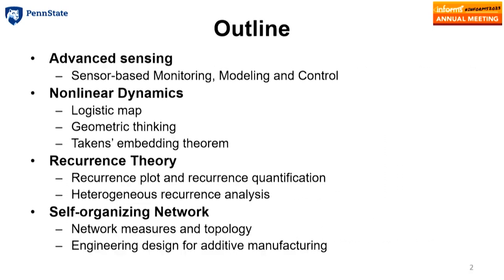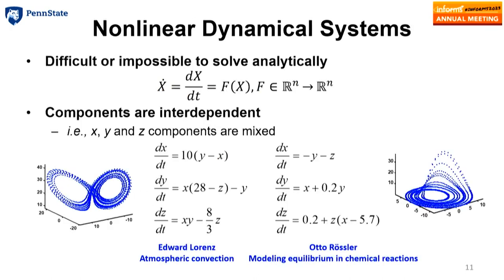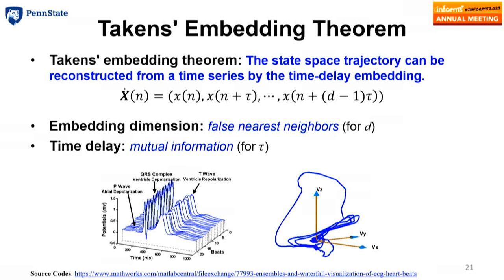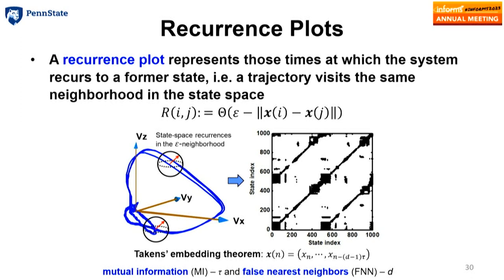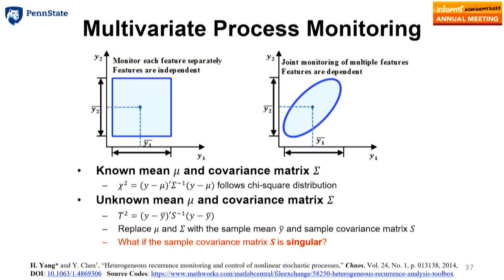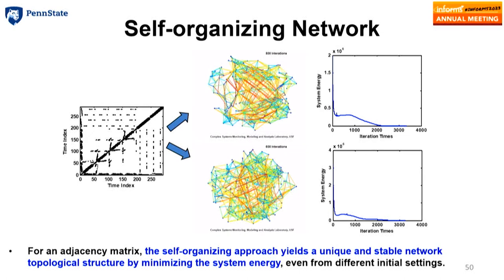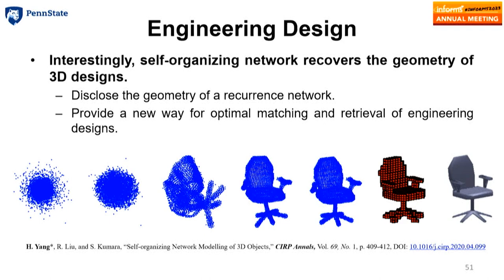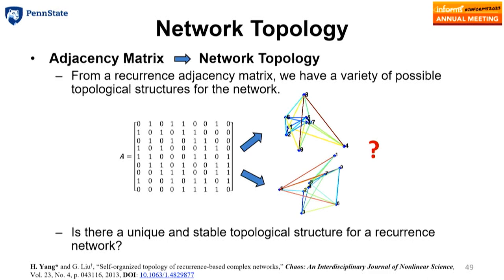INFORMS TutORials - Mining Nonlinear Dynamics In Operational Data For Process Improvement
Paper:
H. Yang, “Mining Nonlinear Dynamics in Operational Data for Process Improvement”, INFORMS TutORials in Operations Research, 109-132, 2023, DOI: 10.1287/educ.2023.0261

Abstract:
The emergence of nonlinear and nonstationary dynamics is common when multiple entities collaborate, compete, or interfere in manufacturing and service operations. Operational management calls upon effective monitoring, modeling and control of in-process nonlinear dynamics. This, in turn, can result in significant economic and societal benefits. Nevertheless, traditional reductionist approaches often fall short in comprehending nonlinear dynamical systems. Also, the theory of nonlinear dynamics is mainly studied in mathematics and physics. A critical gap remains in the knowledge base that pertains to integrating nonlinear dynamics research with operations engineering. The need to leverage nonlinear dynamics has become increasingly urgent for the development of high-quality products and services. This tutorial presents a review of nonlinear dynamics methods and tools for real-time system informatics, monitoring and control. Specifically, we discuss the characterization and modeling of recurrence dynamics, network dynamics, and self-organizing dynamics hidden in operational data for process improvement. Further, we contextualize the theory of nonlinear dynamics with real-world case studies and discuss future opportunities to improve the monitoring and control of manufacturing and service operations. We posit this work will help catalyze more in-depth investigations and multi-disciplinary research efforts at the intersection of nonlinear dynamics and data mining for operational excellence.